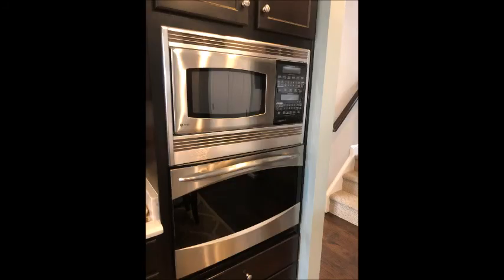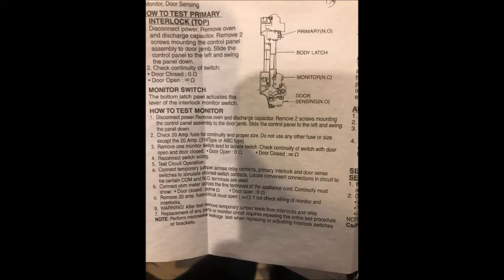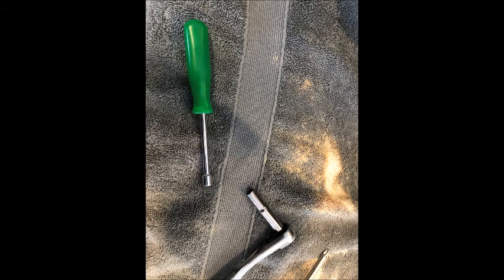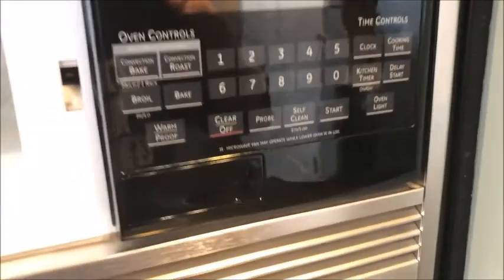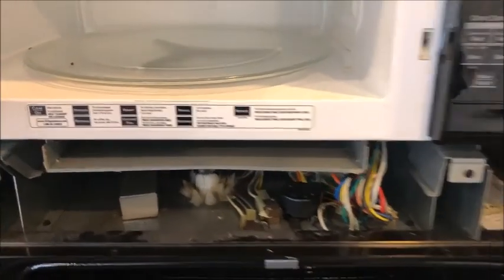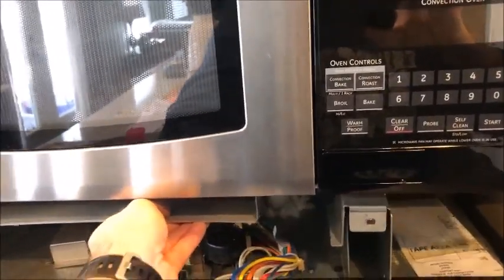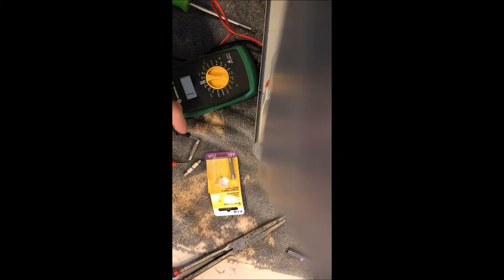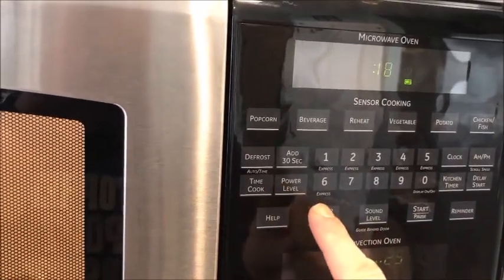GE Profile Microwave Oven Combo Fuse replacement for Microwave - Fix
No power to Microwave of this GE Profile Combo Model PT970SRSS  how to remove microwave to replace fuse. The microwave panel display was not lighting up but the oven section was still working-  suspected microwave fuse needed replacement.

TURN OFF POWER AT BREAKER PANEL BEFORE STARTING!

 The entire repair takes about 20 minutes.

-Torx 20
-Torx 15
-Phillips head screwdriver
-1/4 inch hex nut driver or socket
-replacement fuses (available at home depot/lowes)  250v 20amp microwave - I used Bussman brand

Plyers of some type to bend tabs back to reinstall microwave on track.